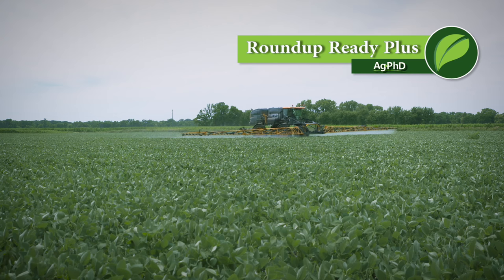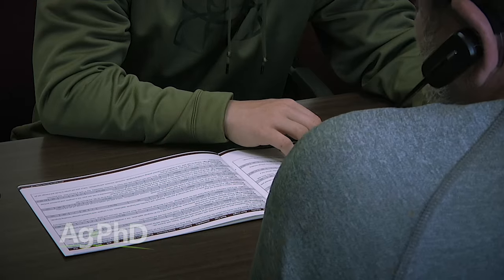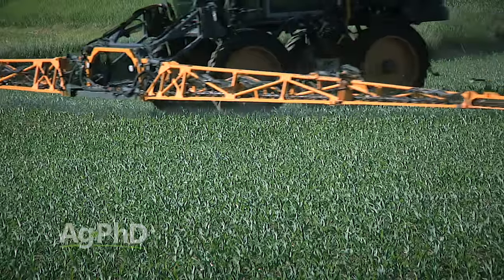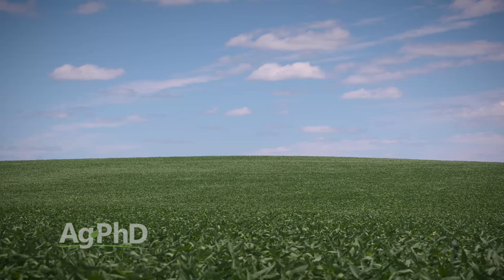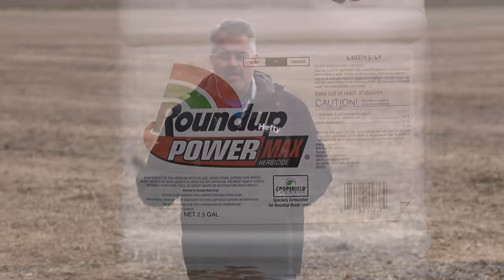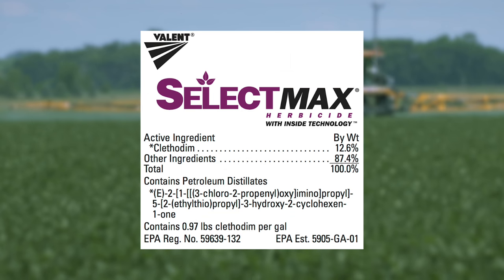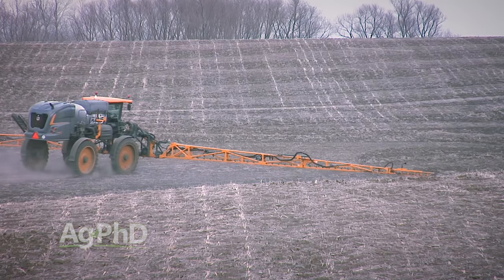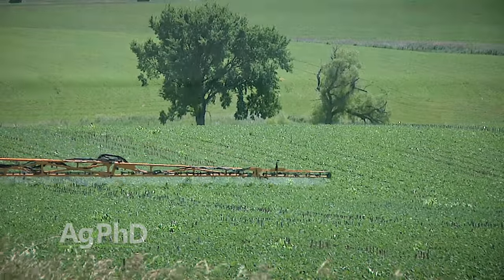Roundup Ready Plus #974 (Air Date 12-4-16)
Brian and Darren Hefty talk about the Roundup Ready Plus program and some of it's benefits.